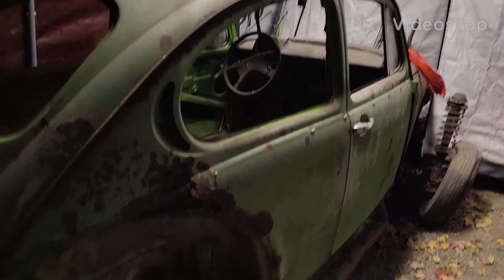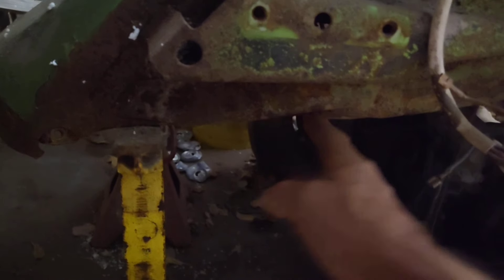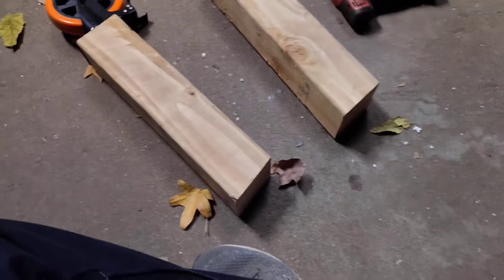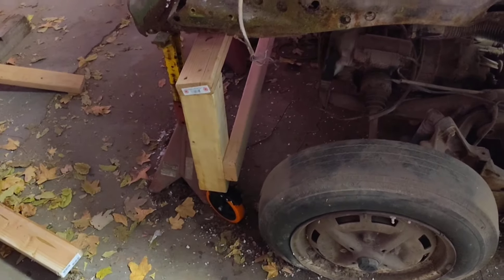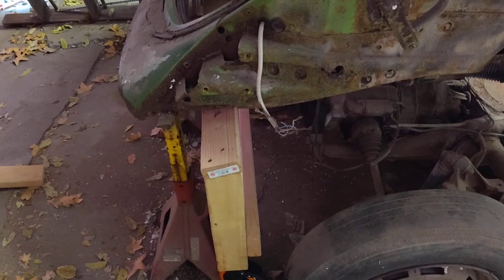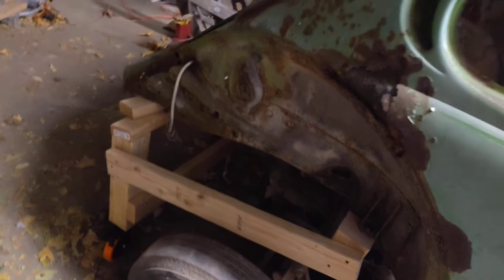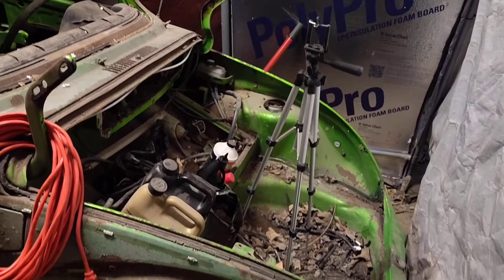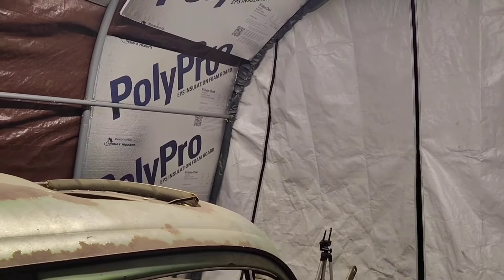So it begins. 75 super beetle.. tonight's progress.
Working on building a dolly for the body.